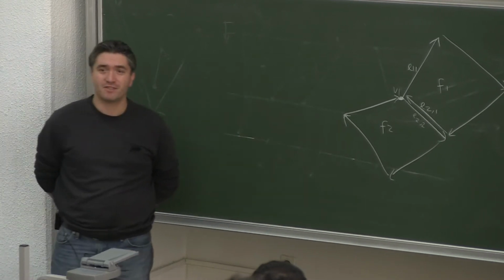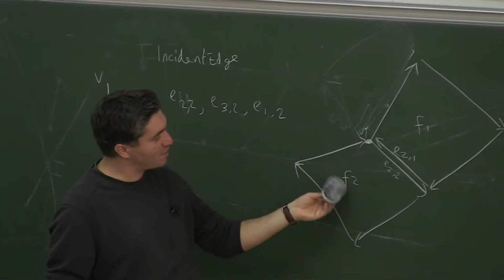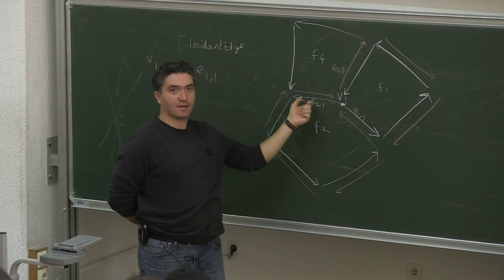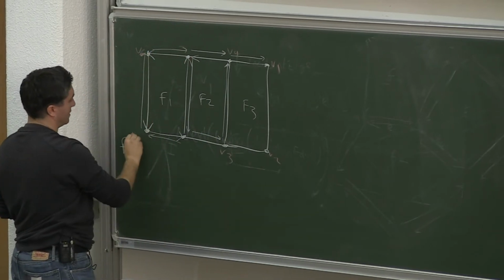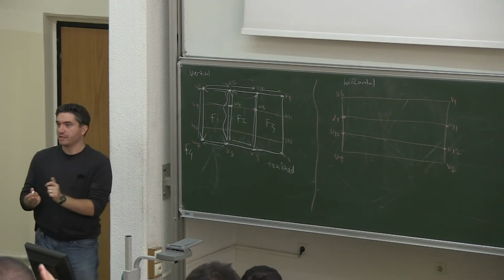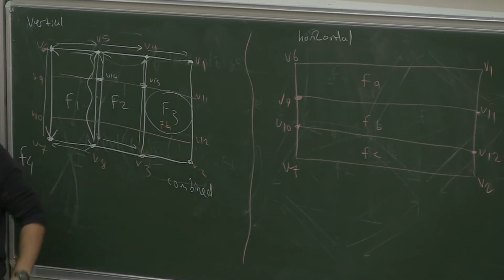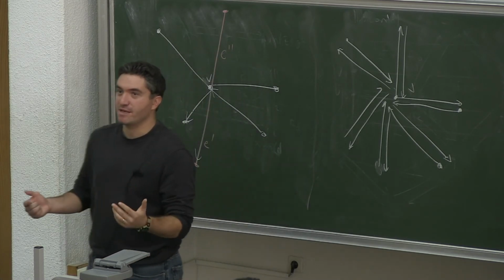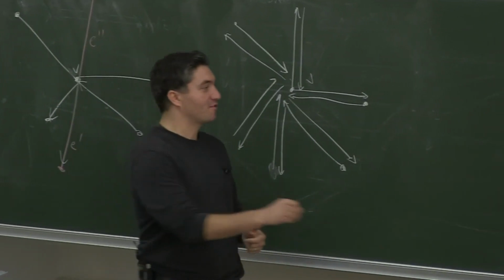CENG773 - Computational Geometry - Lecture 3